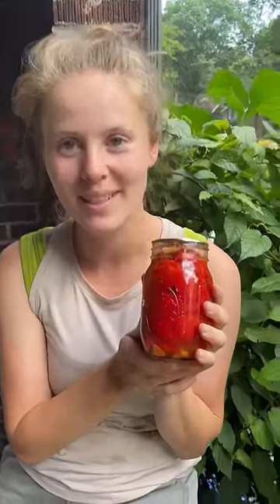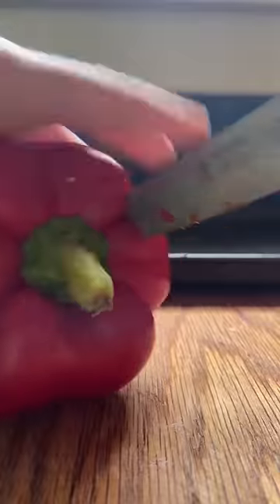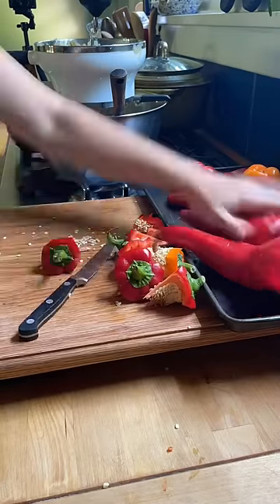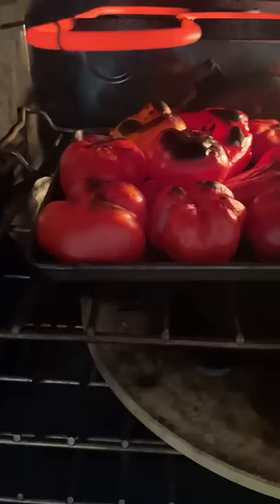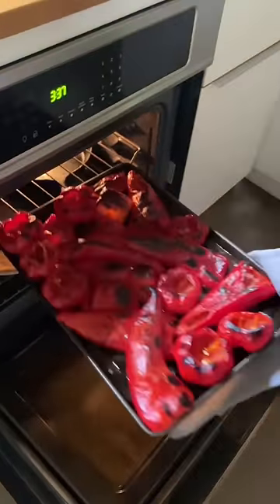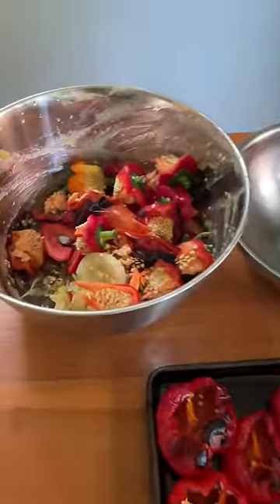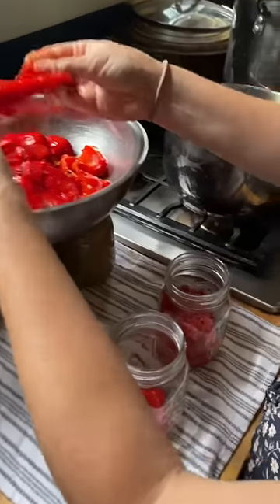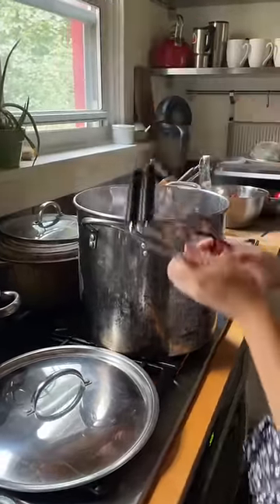Dealing with the Abundance: preserving sweet peppers!